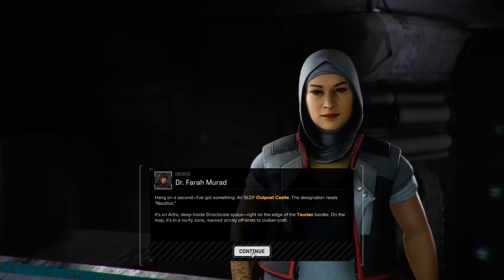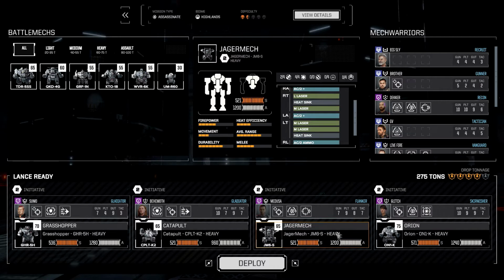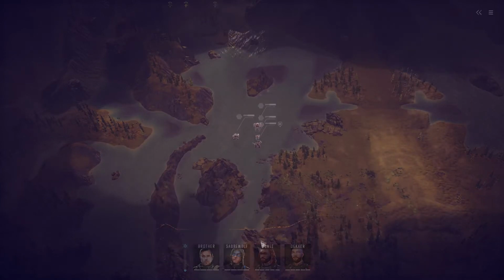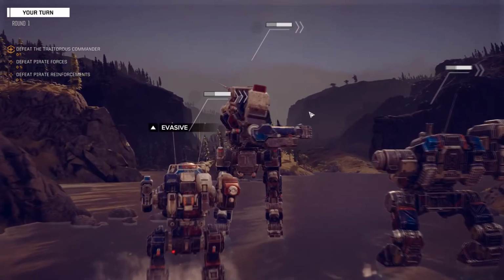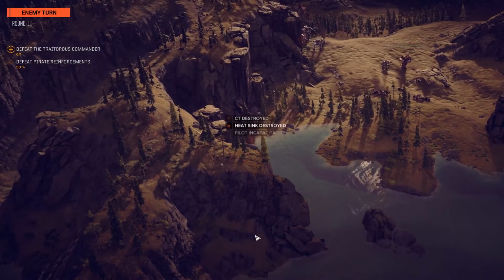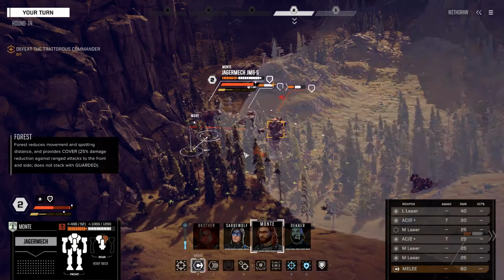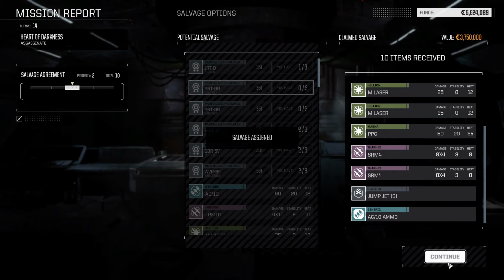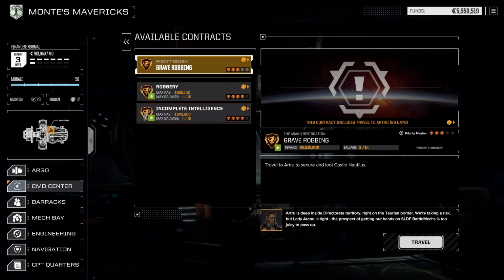BattleTech Campaign | Part 42 New Mech Lance | Monte's Mavericks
Catapult + Grasshopper + Jagermech + Urbanmech  oh my

Click the little bell icon for instant notifications!!! (I had no idea)

My Gear and a link to get it

Microphone Blue Yeti
Keyboard and Mouse

Support Monterico Gaming Channel with a ONE time donation. Really appreciated.